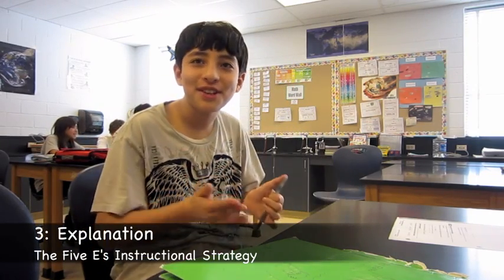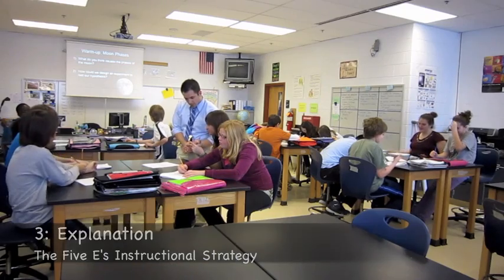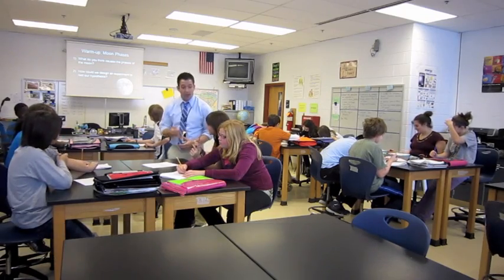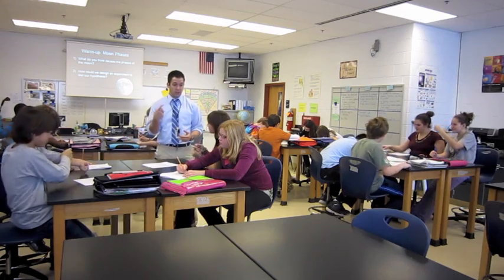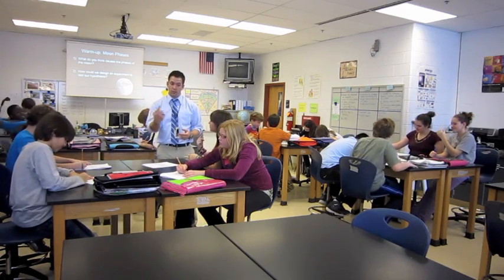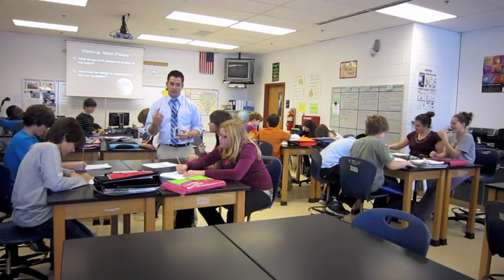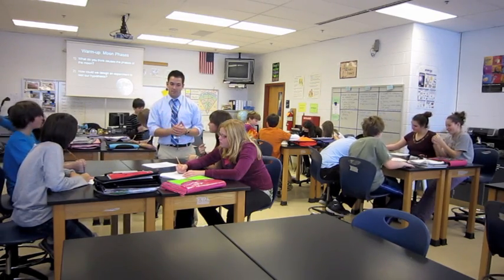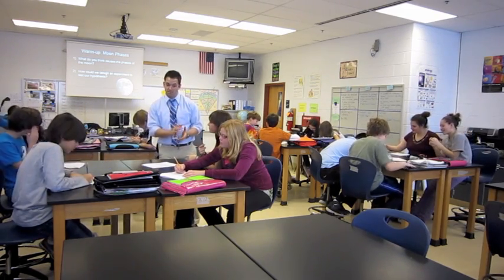The Five E's of Science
The Five E's of Science is an instructional strategy to effectively teach science to students.  This is a video that I submitted to Discovery Education Network as part of my application to the Siemen's STEM Institute at the Discovery Headquarters in Silver Spring, MD.  I was one of 50 teachers (one from each state) that was selected to be a fellow at this Institute in the summer of 2011.